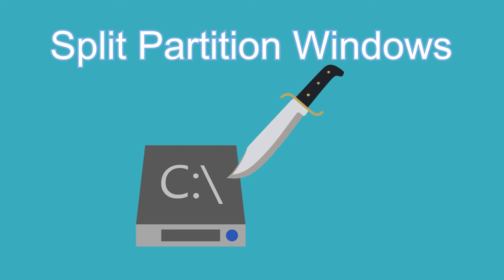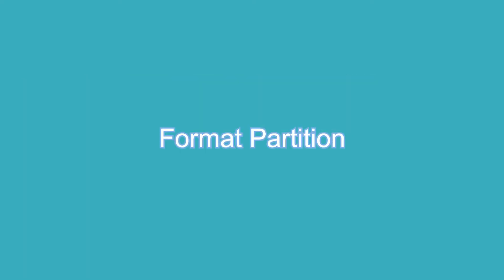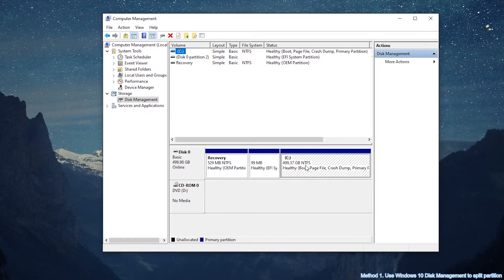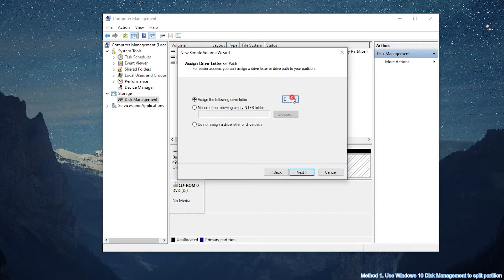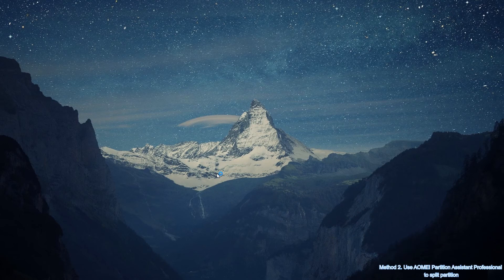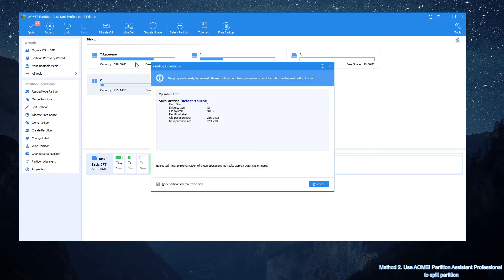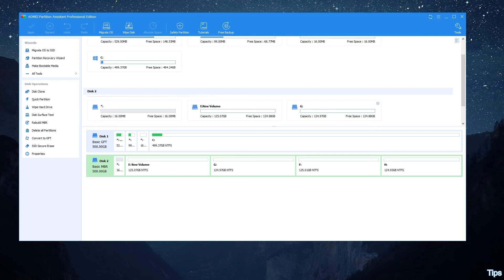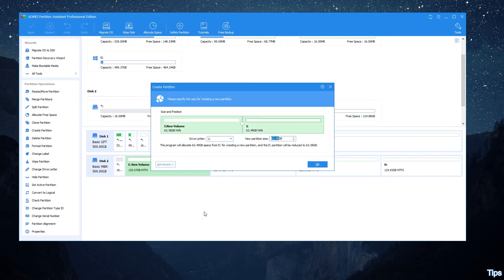How to Split Partition without Formatting in Windows 10?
Splitting partition is to divide a large partition into two smaller partitions.
For example, when there is only one partition (system C partition) on your new computer or new large hard drive. Dividing a whole can make two partitions: one is for OS and another one is for personal files. Splitting a hard disk partition can make the partition number and size more reasonable.

2 Methods to split partition:
0:00 Start
0:44 Method 1. Use Windows 10 Disk Management to split partition
2:35 Method 2. Use AOMEI Partition Assistant Professional to split partition

Tips:
Cause MBR disk only supports 4 primary partitions, the split partition will be converted from the fifth partition to the logical partition automatically.
If there are four primary partitions on a hard disk. You should convert one of the other partitions from primary to logical partition first, or you can’t split the system partition or boot partition.

In consideration of convenience and data safety, AOMEI Partition Assistant is more recommended. If you want to split partitions in Windows Server 2012/2016/2019 and so on, you can try AOMEI Partition Assistant Server.